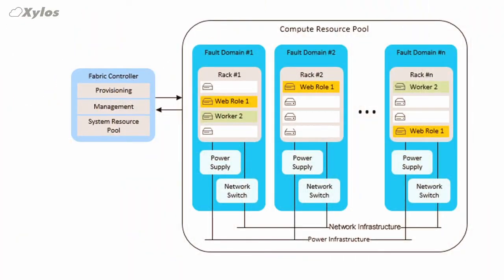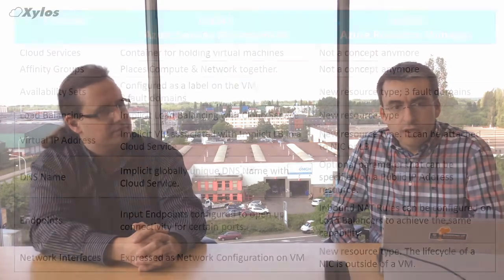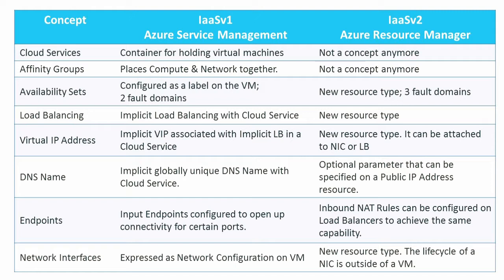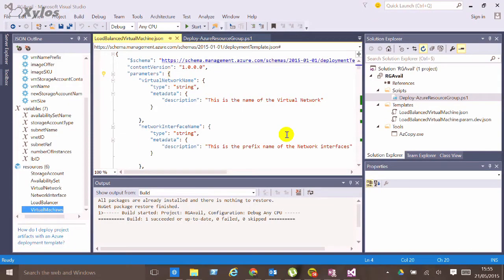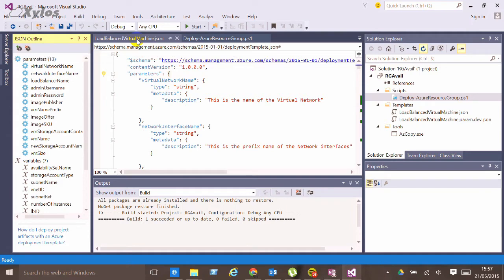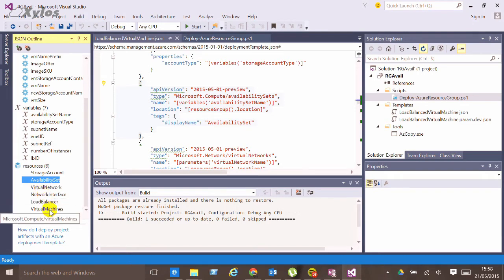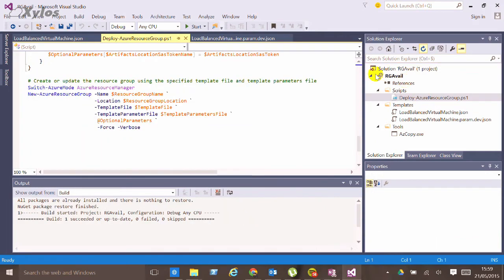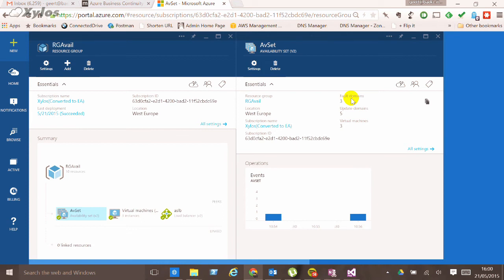Fault Domains in Azure IaaSv2 (Xylos Cloud Chat)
In this first Xylos Cloud Chat, we discuss the new IaaSv2 virtual machines on Microsoft Azure, and what improvements have been made at the level of reliability. Specifically, we zoom into the advantage of having multiple fault domains, and how new IaaSv2 VM's can be deployed on Azure.